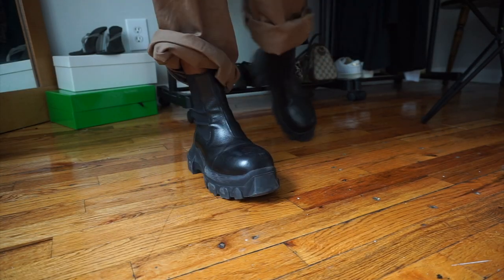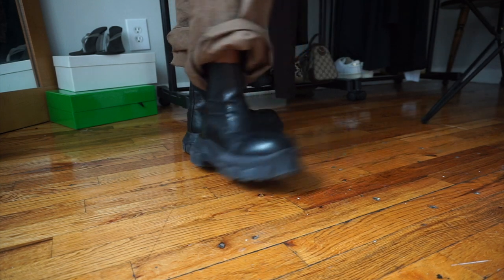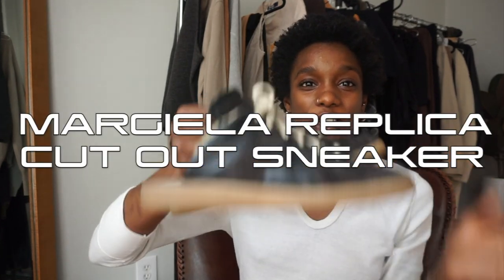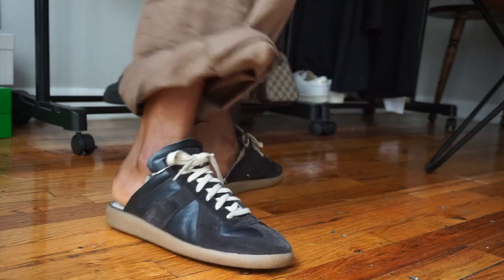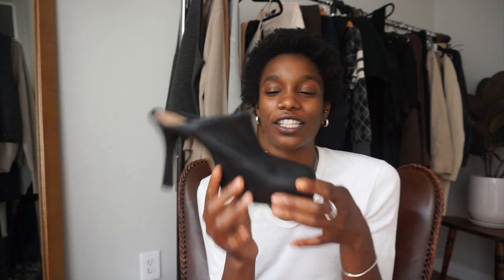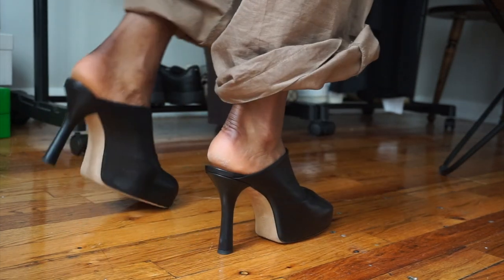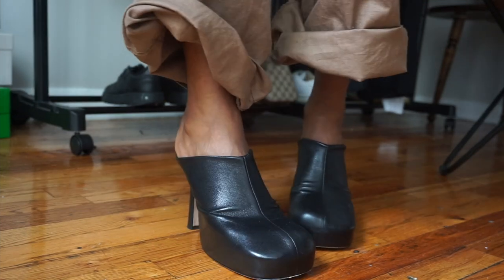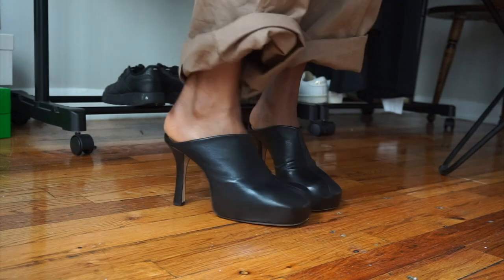Review After Months of Wear on Rick Owens Tractor, Margiela cut off, Bottega BV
Hey guys,

In today's video I will be taking you guys through my most sustainable footwear. Also the footwear that I will be reviewing I have had more than a couple months. I go through how the shoes are holding up, how I've been styling each shoe, and my thoughts behind the purchase. Y'all know I don't hold back, so watch until the end to get my true opinion on these luxury goods!

Margiela Replica Cut out CAN DEF FIND CHEAPER